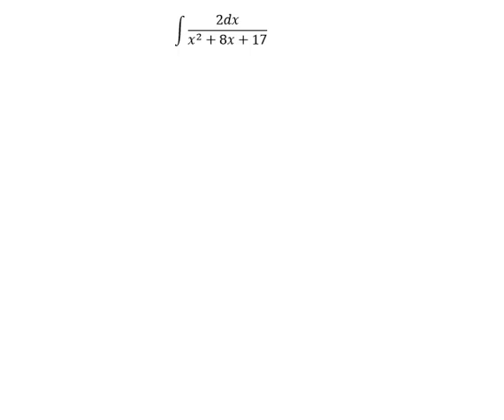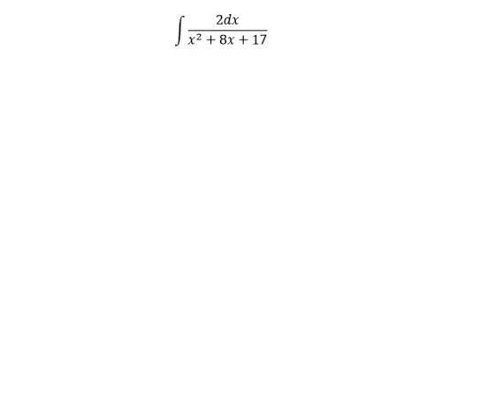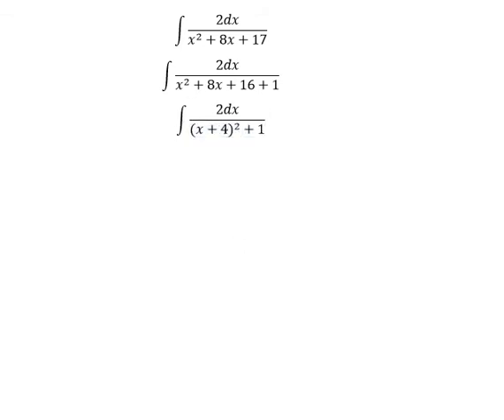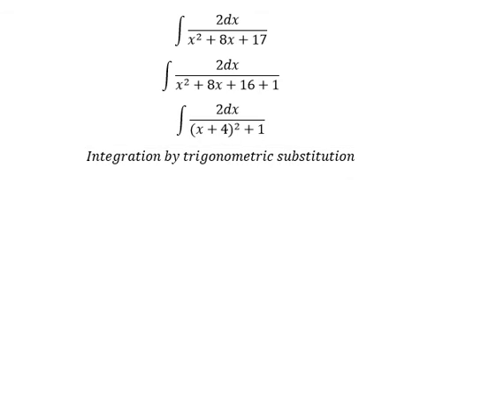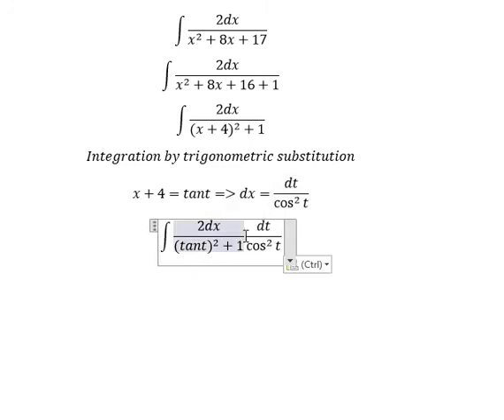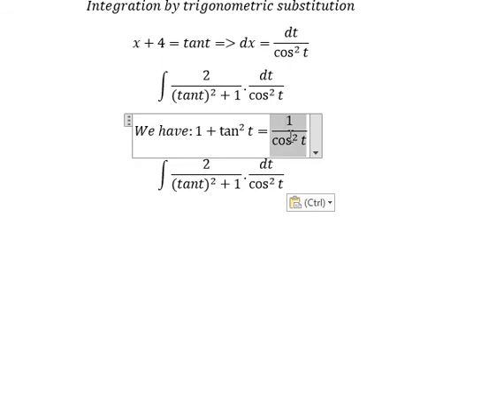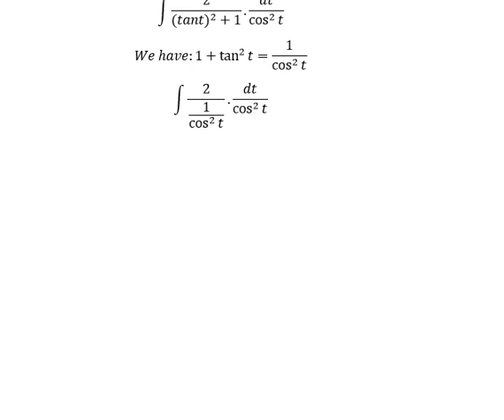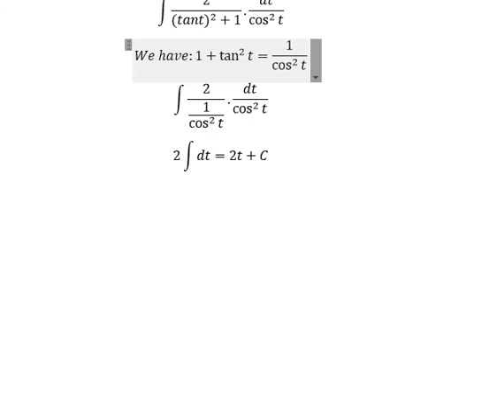Calculus Help: Integral of 2dx/(x^2+8x+17) - Integration by trigonometric substitution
Here is the technique to find the integration and how to answer